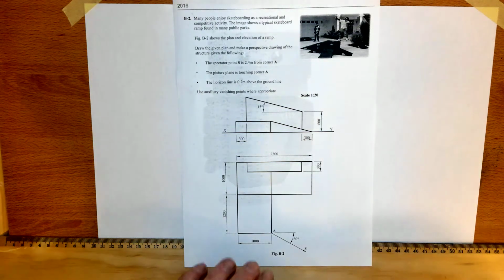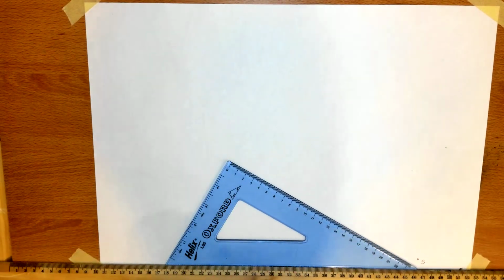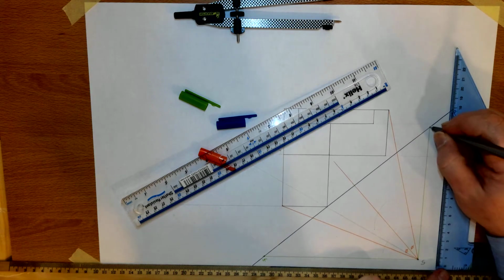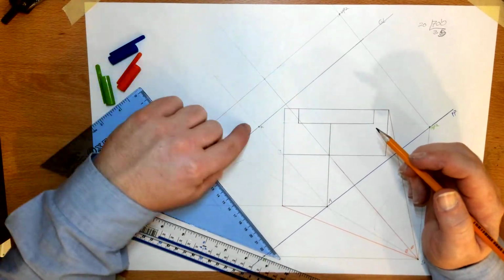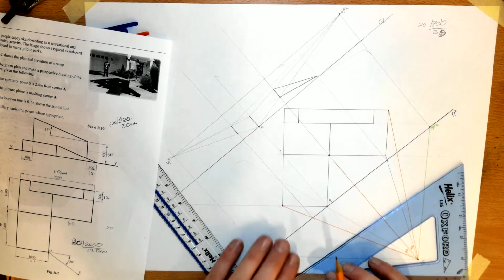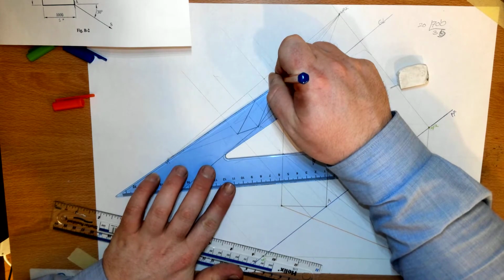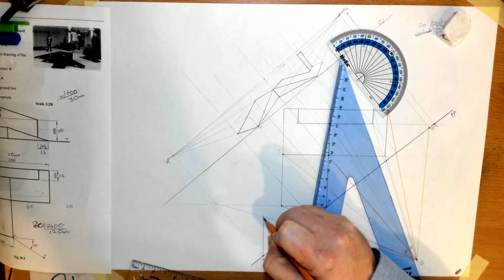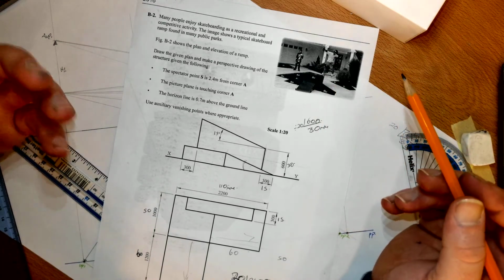Perspective Solution - Auxiliary Vanishing Point